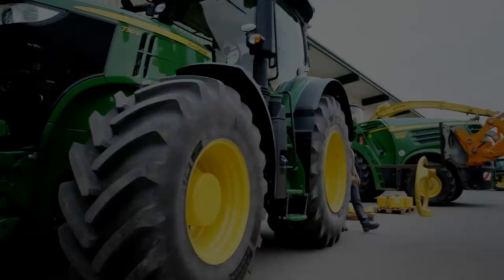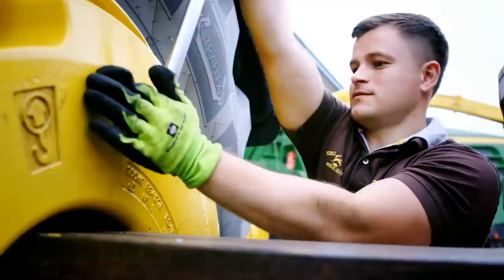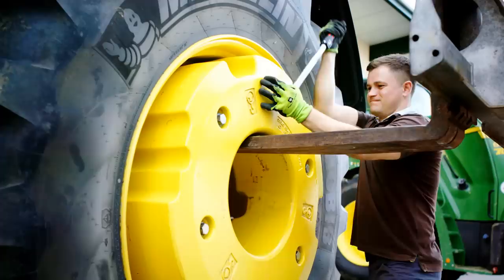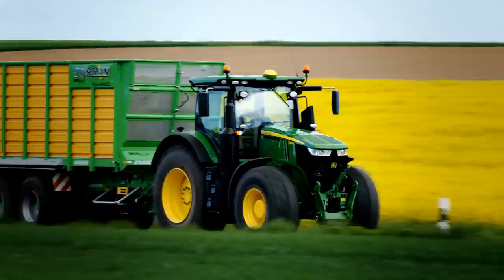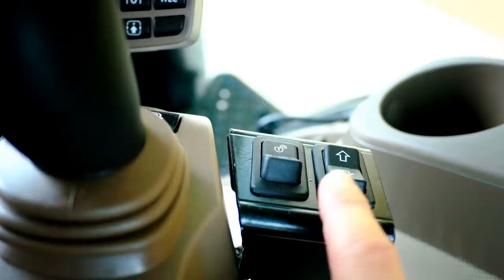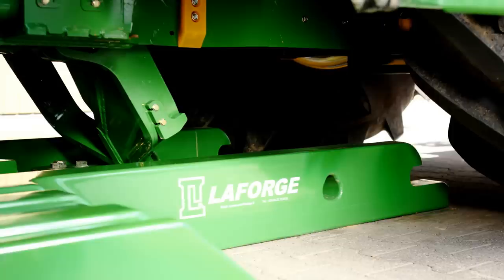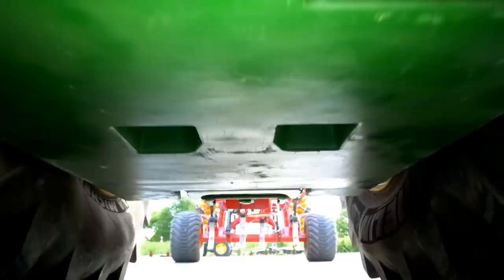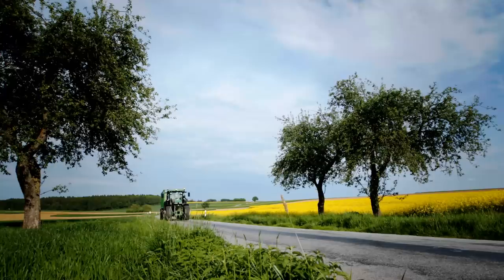John Deere 7R Tractors - EZ Ballast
The new EZ Ballast exclusively enables optimal ballasting of the tractor – you can add or remove the 1.7 tonne weight in seconds.